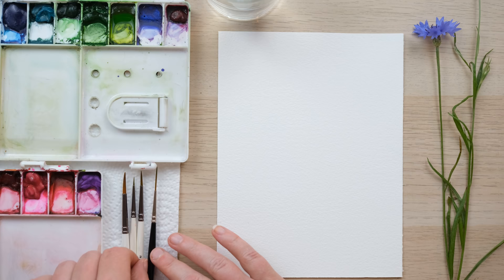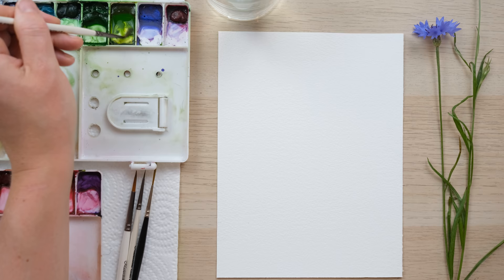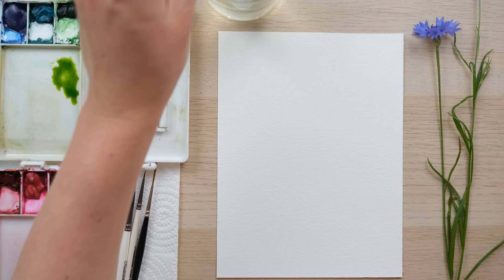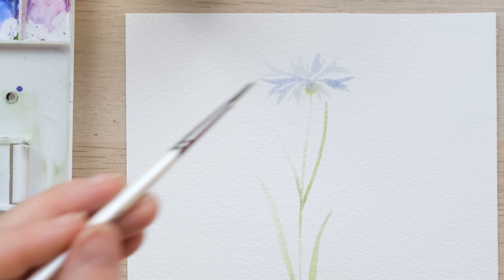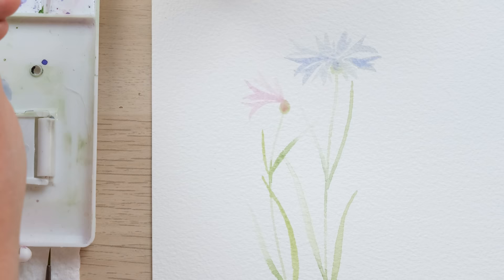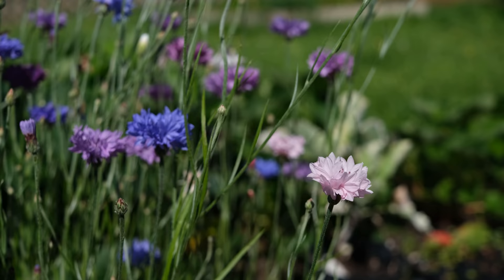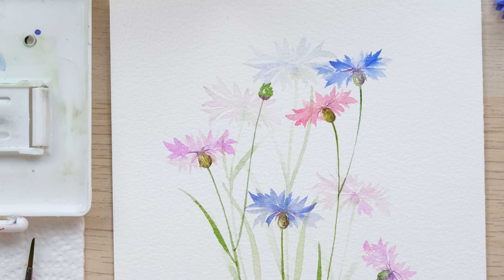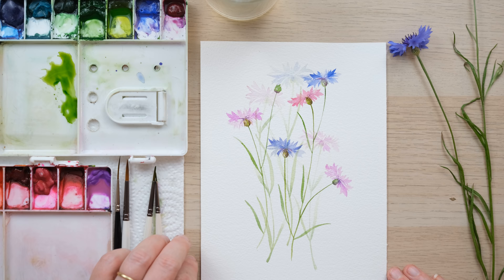How to Paint Loose Watercolour Cornflower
**PREORDER MY NEW BOOK** 'Birds, Bees and Blossoms'

Flowers and Foliage Episode 78: How to Paint Loose Watercolour Cornflower

Here is a lovely exercise in layering translucent colours to create a full bunch of flowers. I love all the different colours of cornflower, they aren't just blue!

Here is a very special sneak peek at my Patreon online teaching platform: these are a few of the watercolour tutorials you can expect to find if you sign up for the Sweet Pea or Cherry Blossom tiers.

- Paper Winsor and Newton professional cold pressed Block

Sap Green
French Ultramarine Blue
Permanent Rose
Alizarin Crimson
Cobalt Blue Deep
Cobalt Violet